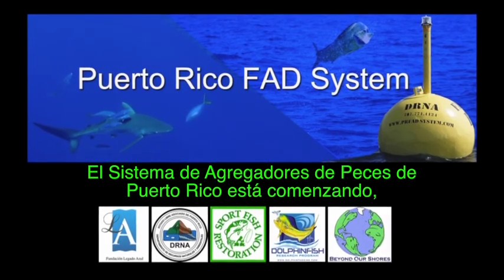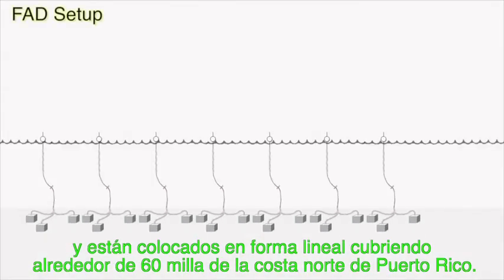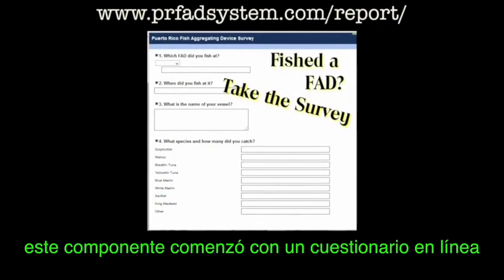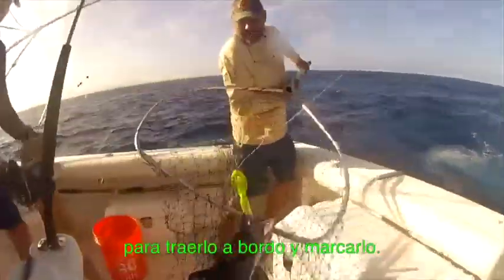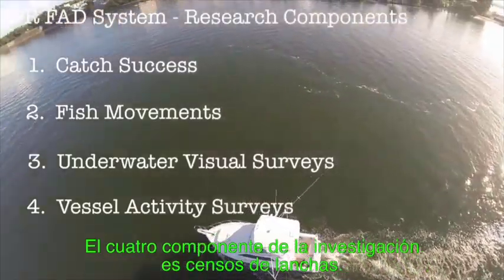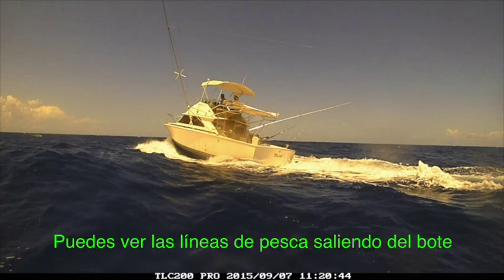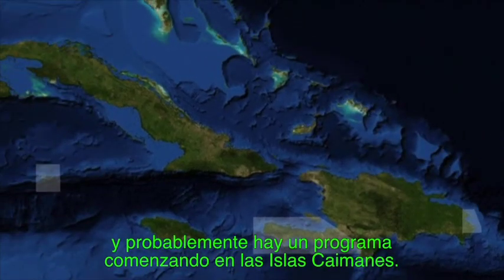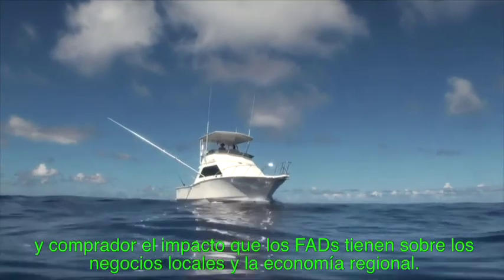Beyond Our Shores FAD Research Program spanish subtitles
The Puerto Rico FAD system is in it's infancy but is essentially analogous to the Hawaiian FAD system. Beyond Our Shores, Inc., is dedicated to gathering fish and fishing fleet data near and away from the FADs to scientifically assess the performance and impact the FADs have on local businesses and the regional economy. to learn more.